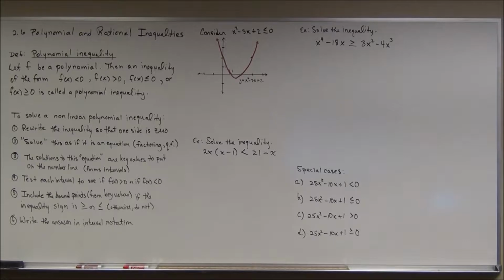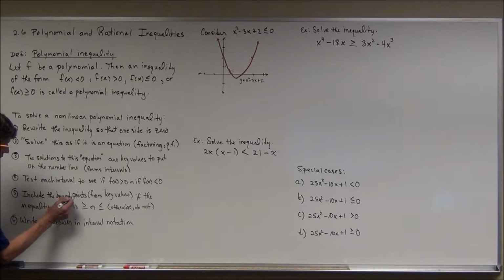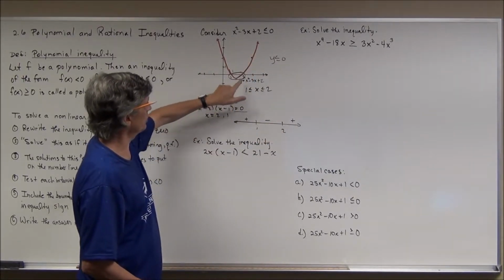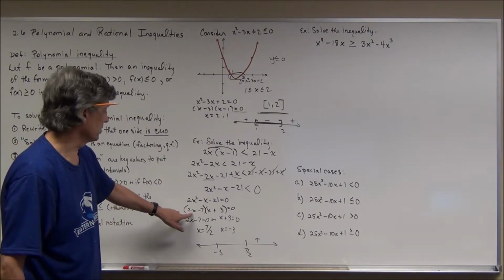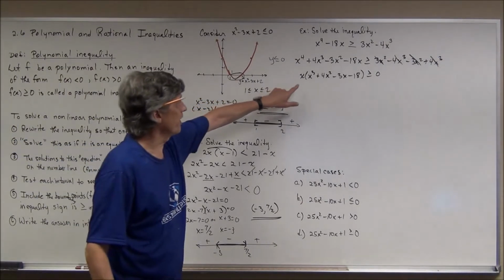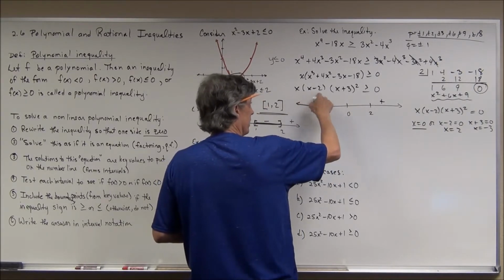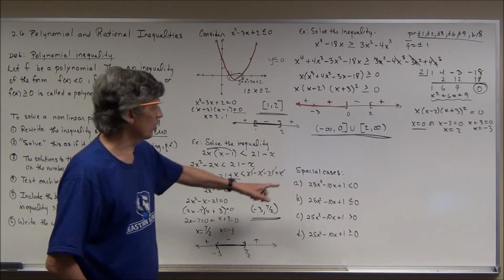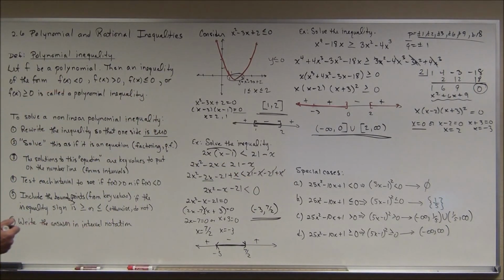2 6 Polynomial and Rational Inequalities 1